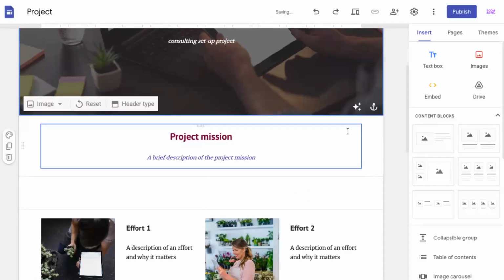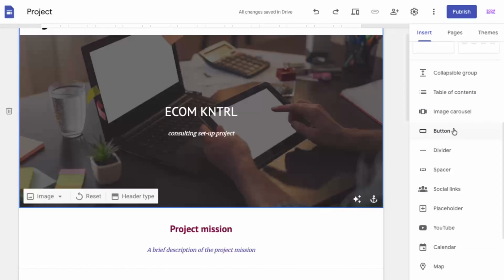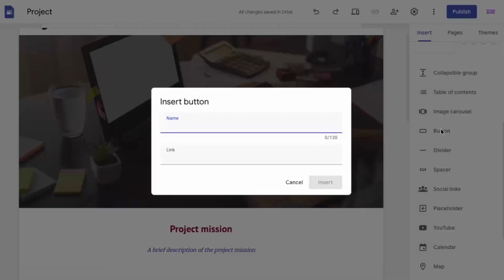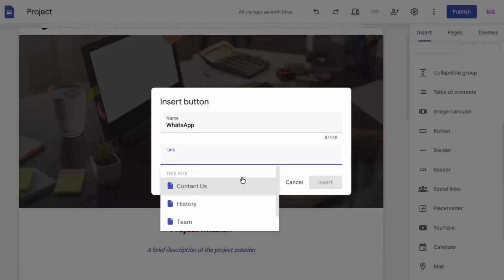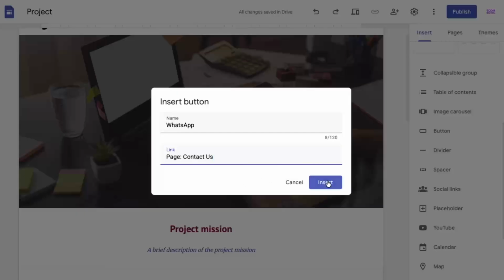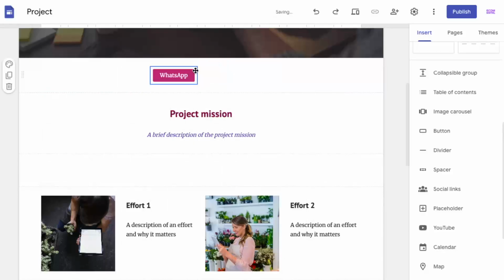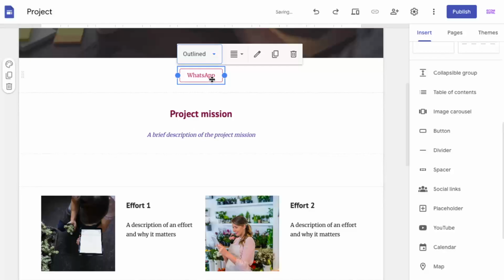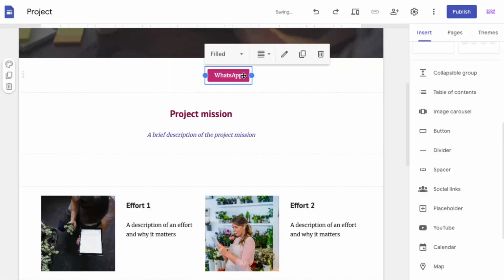How to Add WhatsApp Button on Google Sites (2026) | Step-by-Step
Learn how to add a WhatsApp button on Google Sites quickly and correctly using the most current method available. In this tutorial, you'll see exactly where to place the button, how to configure your WhatsApp link with your phone number, and how to embed it so it shows up cleanly on your published site. Whether you're adding it for customer support, lead generation, or direct contact, this method works with Google Sites' current editor and requires no coding experience. We'll also cover how to make it visible on both desktop and mobile. This is the updated approach that still works in 2026. If you want visitors to reach you instantly, follow along and get it set up today.